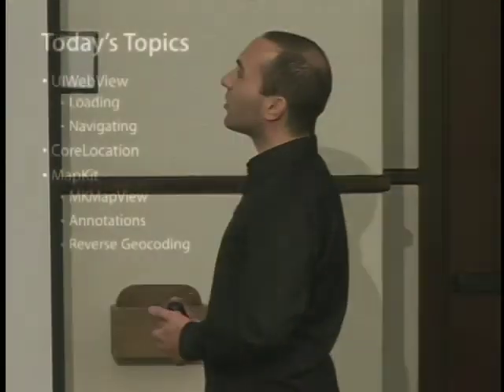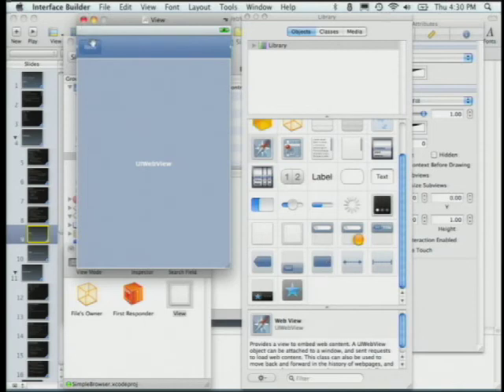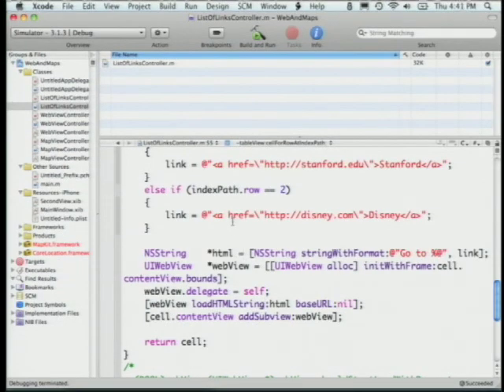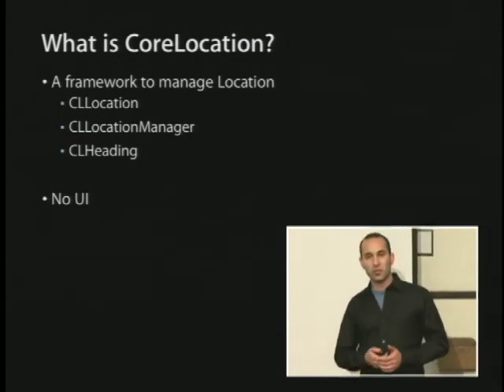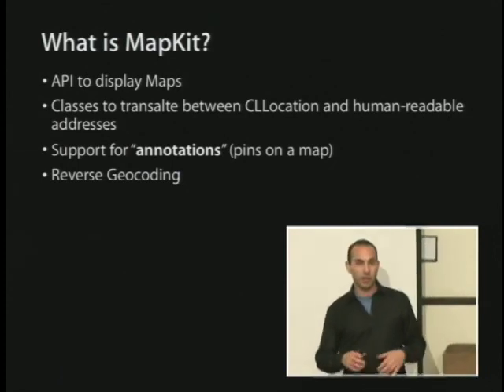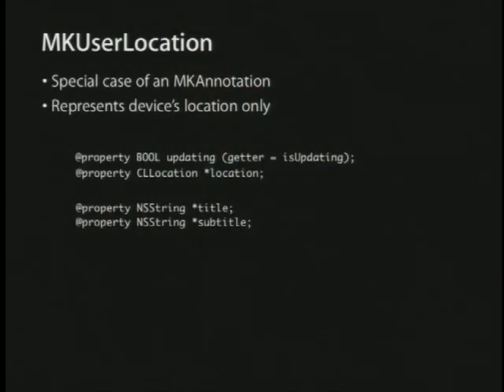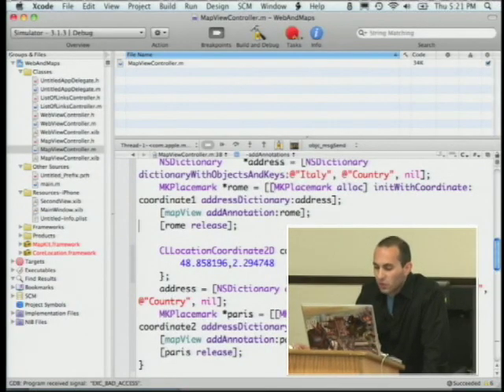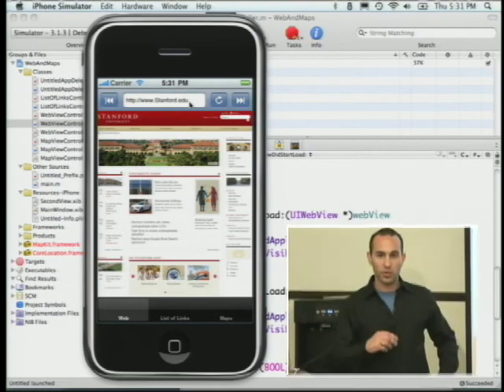12. Web Views; Locations and Maps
(February 11, 2010) Alan Cannistraro presents loading and navigating web content; location and maps.

Part of Stanford's Winter Quarter 2010 iPhone Application Development (CS193P) course.